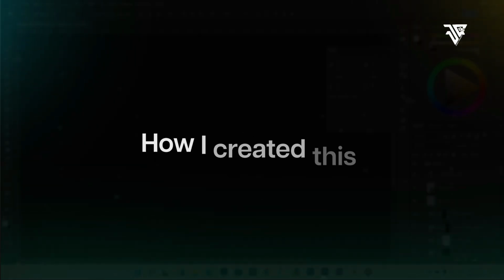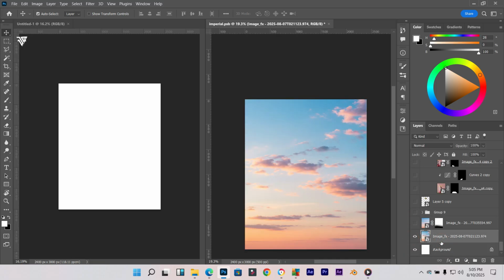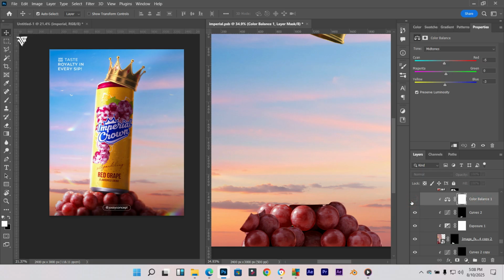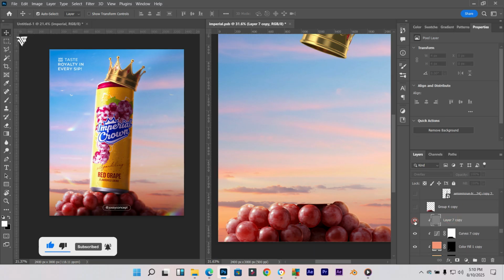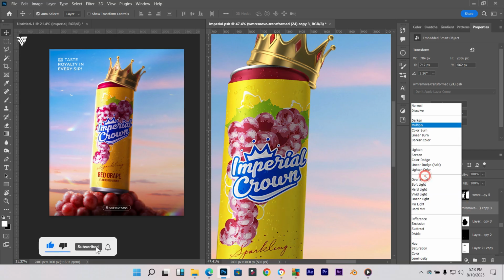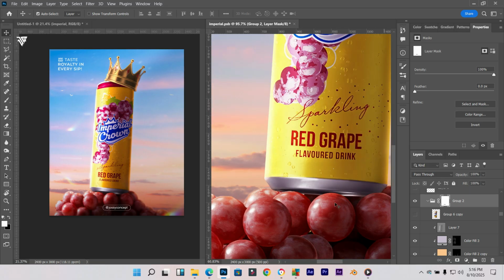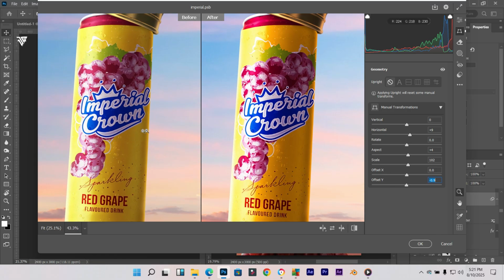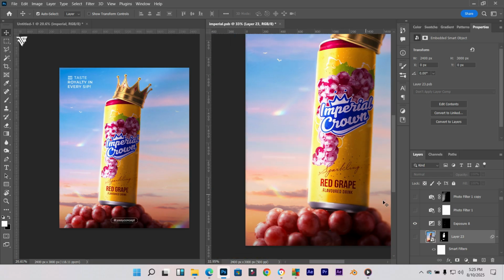How to Create a PREMIUM Product Manipulation in Photoshop | Step-by-Step Breakdown + FREE PSD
It’s been a while, but I’m back with another high-quality Photoshop product manipulation tutorial! 🚀

In this video I’ll walk you through how to create a premium realistic product manipulation in Photoshop step by step.
You’ll learn about lighting, shadows, textures, and composition to make your design look ultra-realistic and professional.

What you’ll learn in this video:

Photoshop tools for product manipulation

How to create realistic lighting & shadows

Texture and color correction techniques

Composition tips for premium designs

Export settings for high-quality results

Complete The Task and it Is Yours!